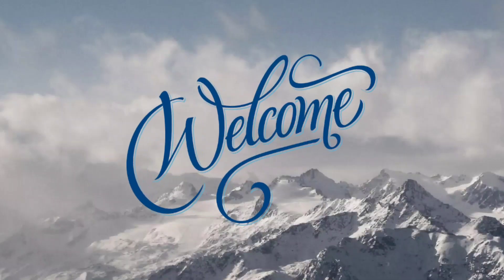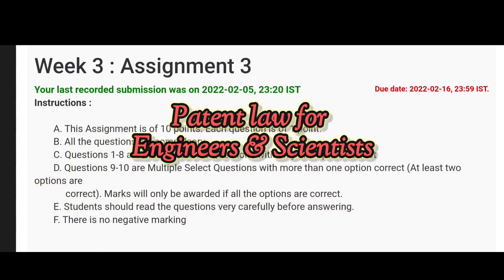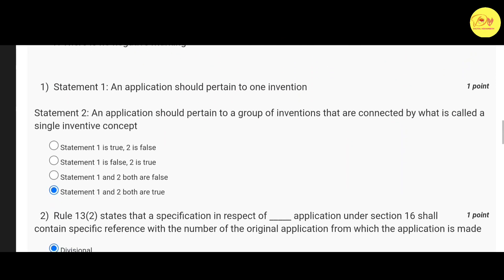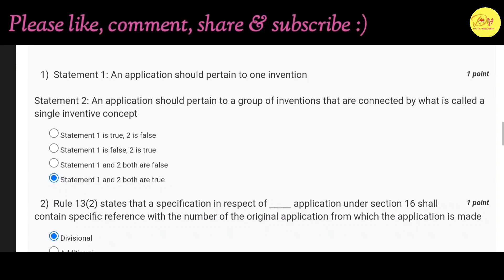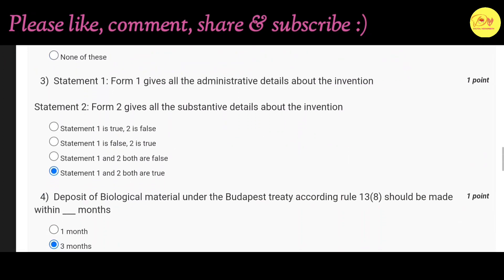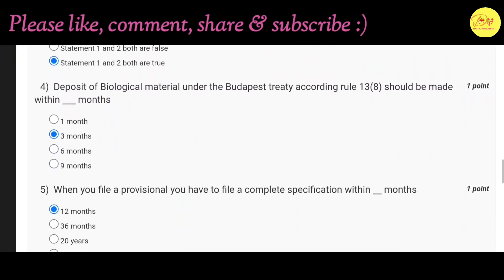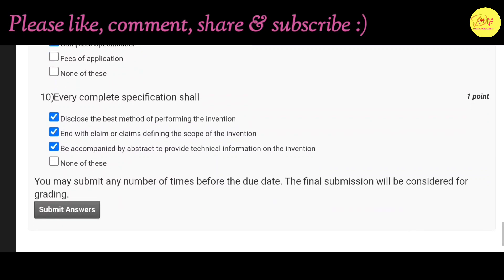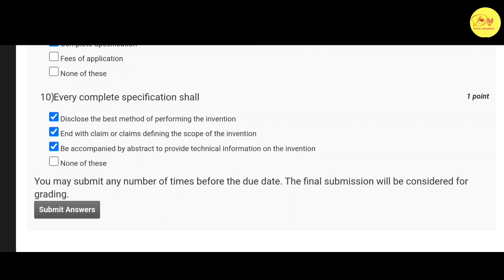NPTEL Assignment 3 Answer key 2022|Patent law for Engineers & Scientists| Last Submission-16/02/2022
NPTEL Assignment 3 Answer key 2022 |Patent law for Engineers & Scientists|Credit Course | Last Date of Submission : 16/02/2022

Last date of Submission : 16-February-2022

Hello guys, aaj ki is video me hum NPTEL ke MOOCs course "PATENT LAW FOR ENGINEERS AND SCIENTISTS" ke Jan-April Courses ke Assignment 3 kii Answer key ko discuss kiya haii. According to me, 99.9% saare answers correct haii but frr bhi don't depend on my answers.